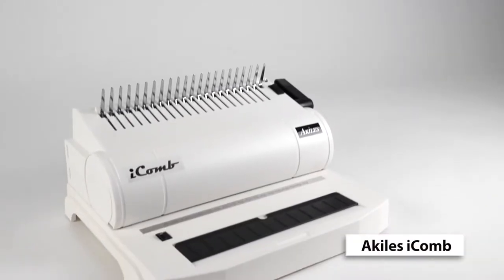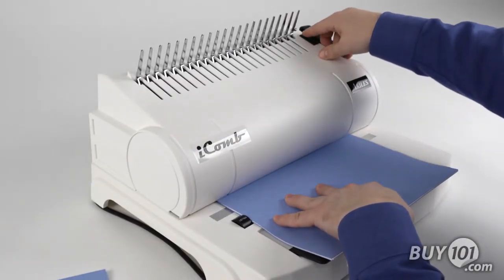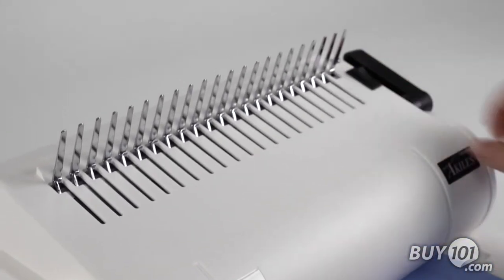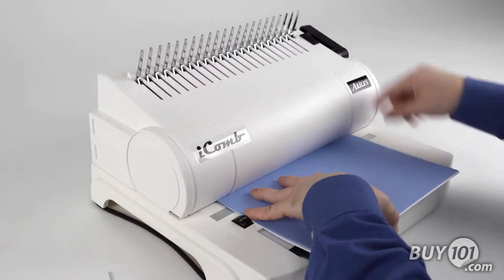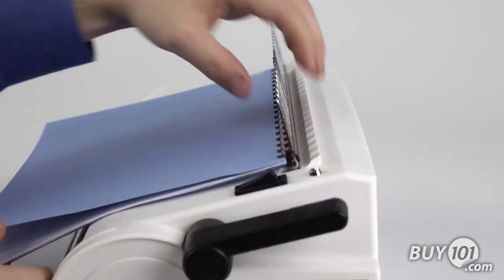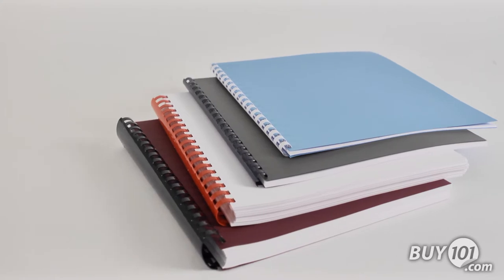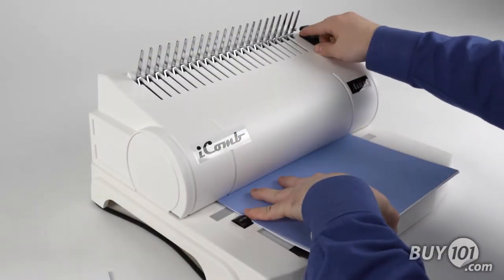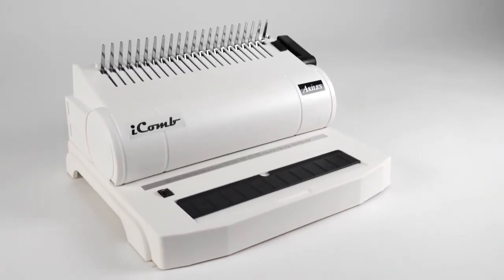Akiles iComb Electric Plastic Comb Binding Machine - Product Overview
The Akiles iComb is a plastic comb binding punch that is ideal for a company looking for an entry level plastic comb binding machine that offers an electric punch.

The electric punch can handle up to 20 sheets of 20lb paper per lift with the touch of a button.

Designed for standard letter size portrait style documents, the margin settings will accommodate 11-1/4" oversize covers.

The iComb offers a full range comb opener that will bind combs from 1/4"  to 2".

One of the big advantages of using Plastic Combs is they can be customized with your specific company name or document title.

This provides a key element in your company's brand recognition program.

Lightweight design for easy mobility, the iComb binding system is ideal for any size office with occasional to moderate-volume needs.